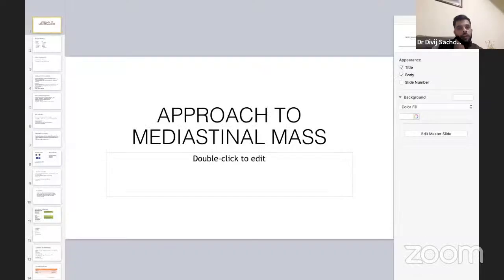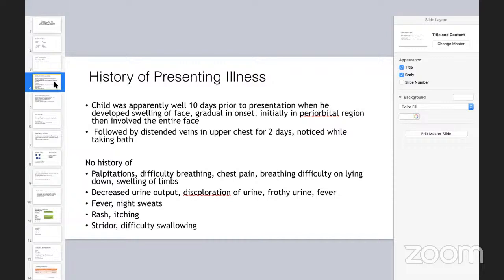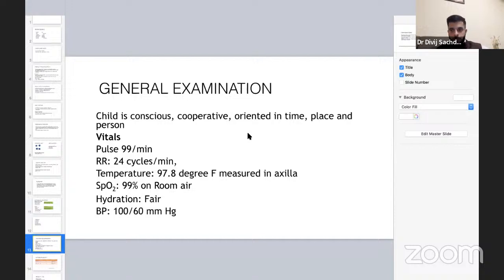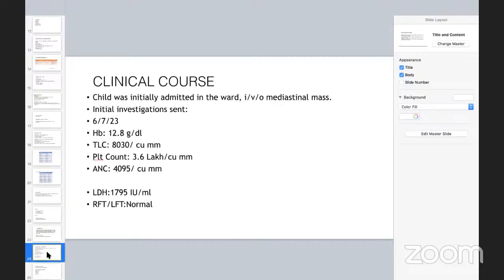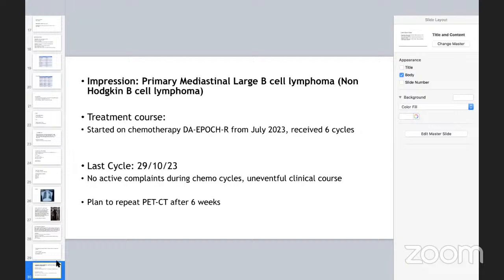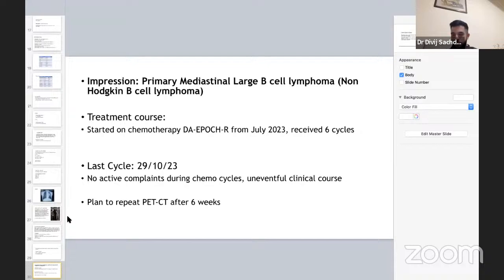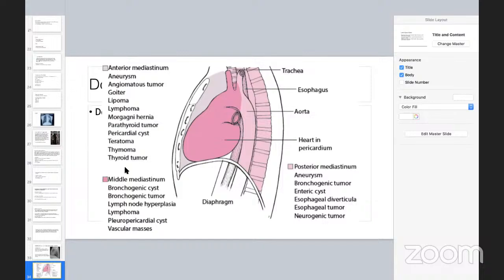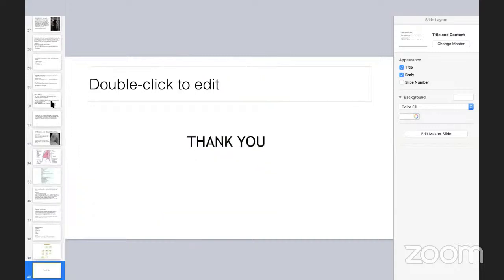Post Graduate Clinics in Pediatrics-Under the aegis of IAP Delhi